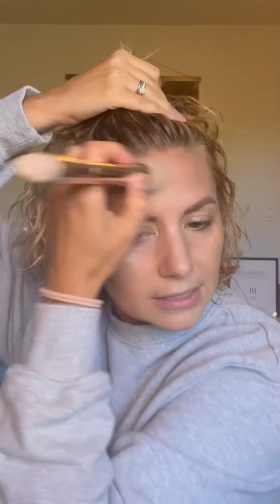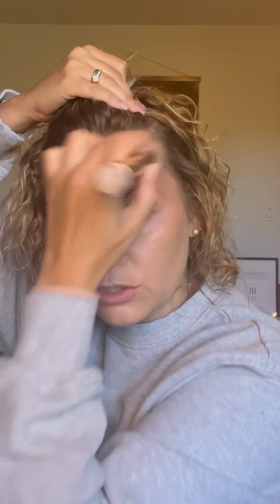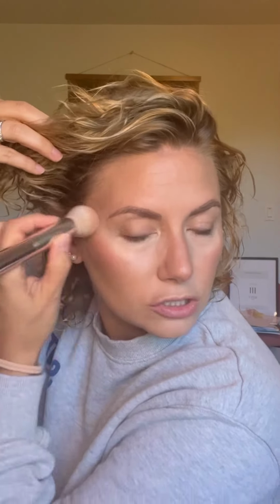Seint Makeup IIID Brush & the basics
Want to try Seint? Let’s get you color matched and get you THE BASICS!!!